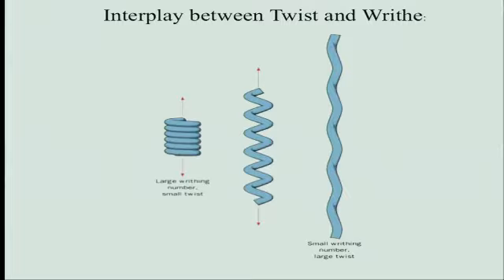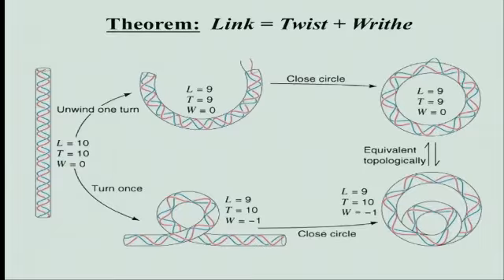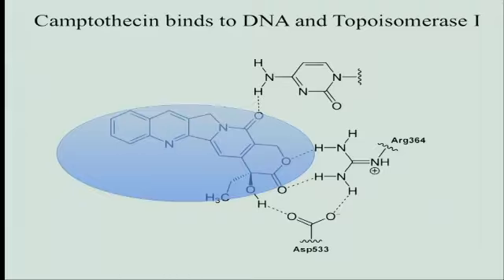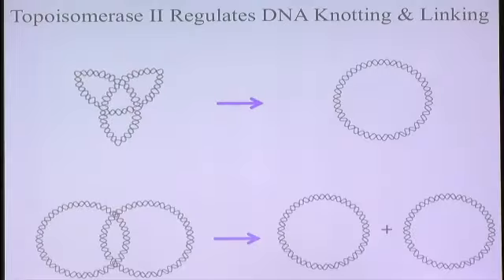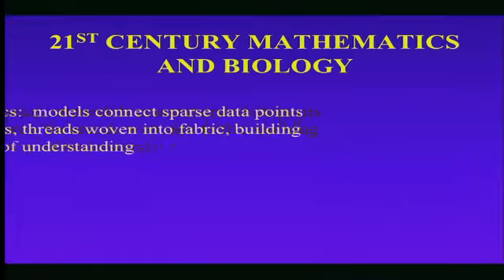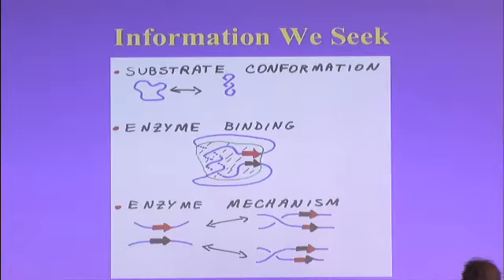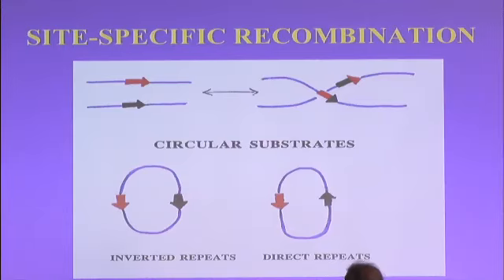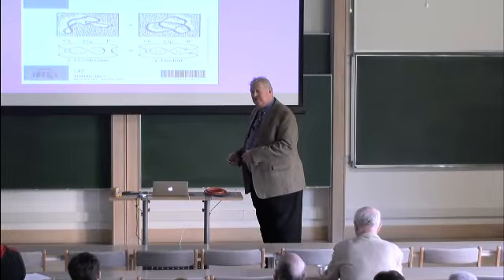Dr. Dorothy Buck | DNA topology: where maths meets molecular biology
Title: DNA topology:  where maths meets molecular biology
Speaker: Dr Dorothy Buck (Imperial College London)
Date: 18th Sep 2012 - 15:00 to 15:30